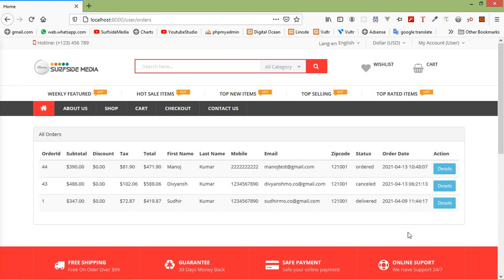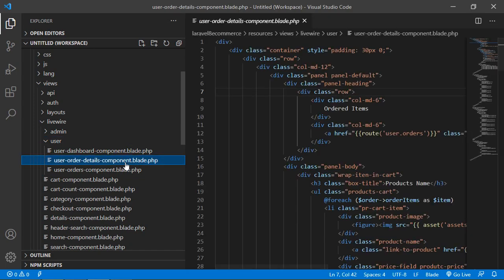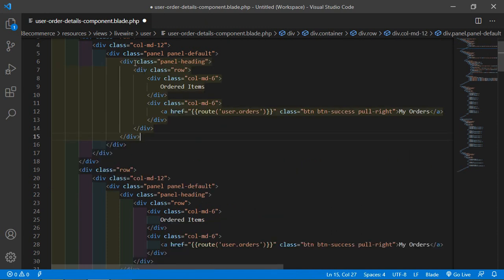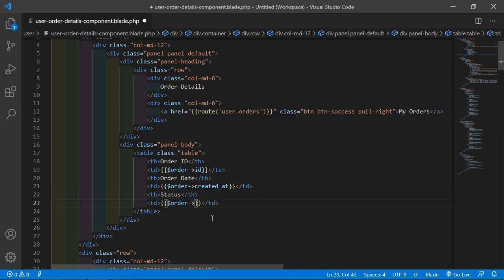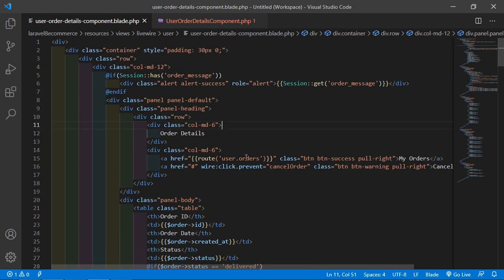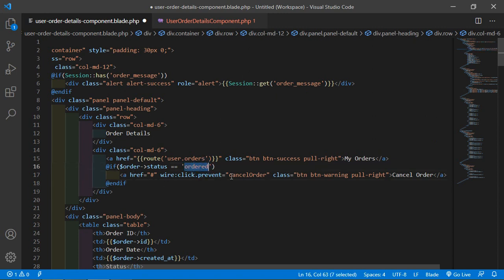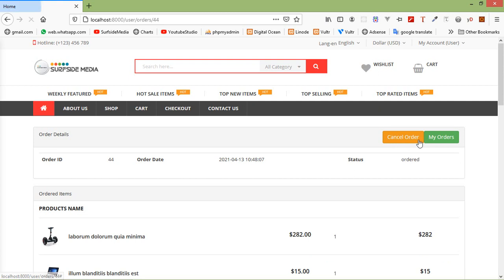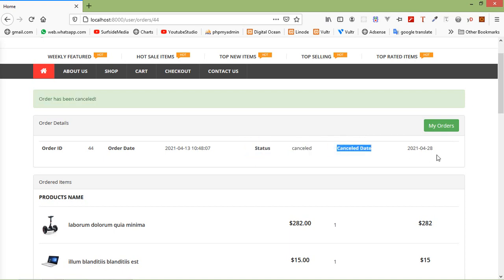Laravel 8 E-Commerce - User Order Cancellation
In this video I will talk about User Order Cancellation.

TOPIC DISCUSSED:

Create a link for order Cancellation by user
Order Cancellation By User
Update Order Status

Your Queries -

1.How to cancel a order by user in laravel 8 ecommerce?
2.How to update order for cancellation from user in laravel 8 ecommerce?
3.What are the steps for crating a link for user order cancellation in laravel 8 ecommerce?